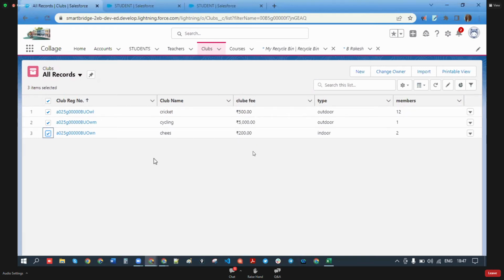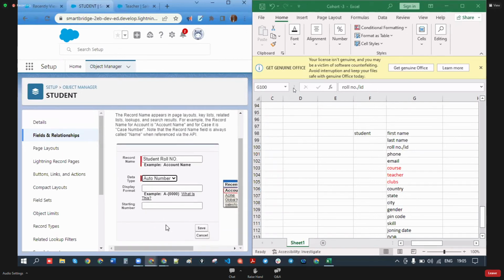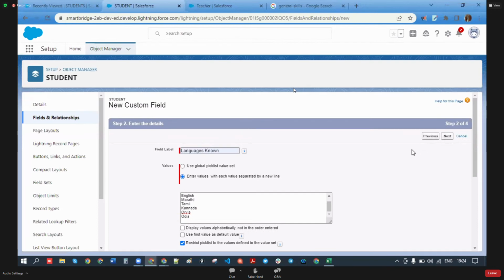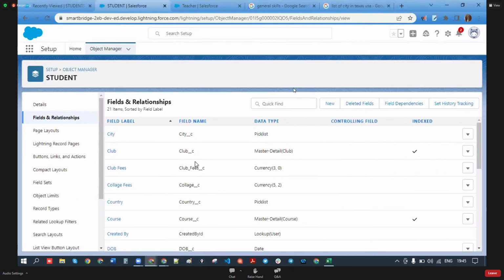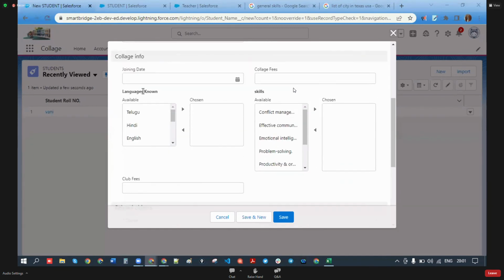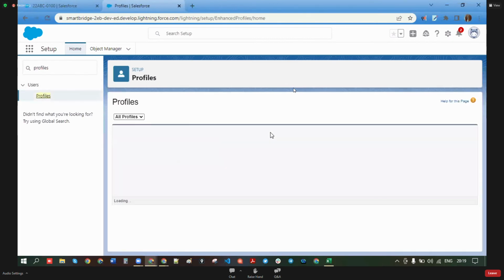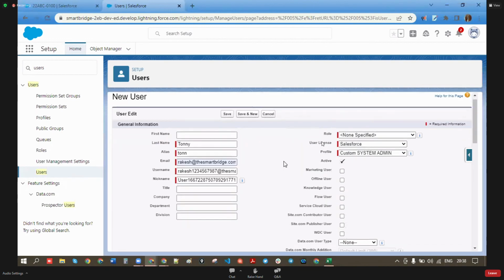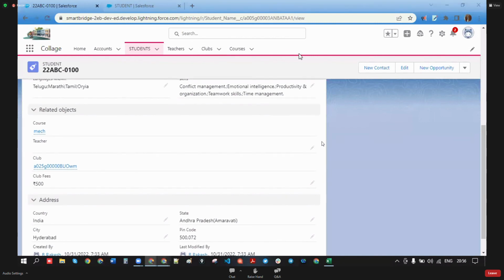Salesforce Admin Live Class 3 part 2